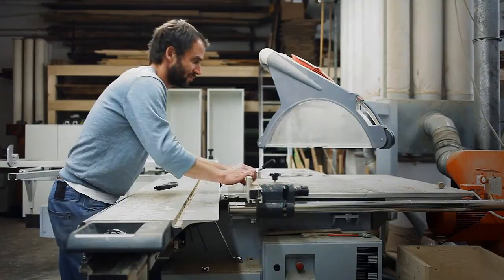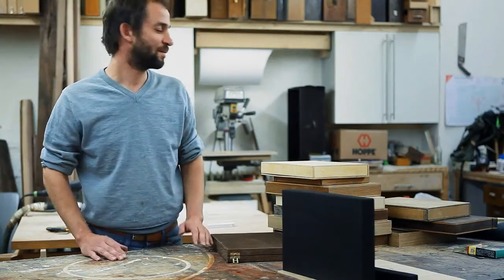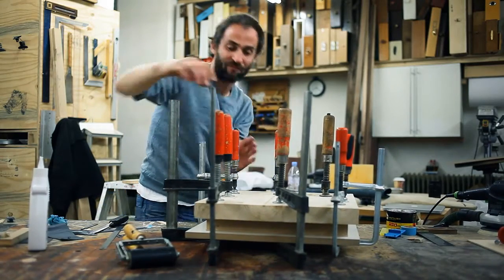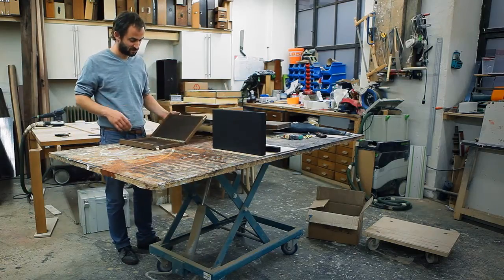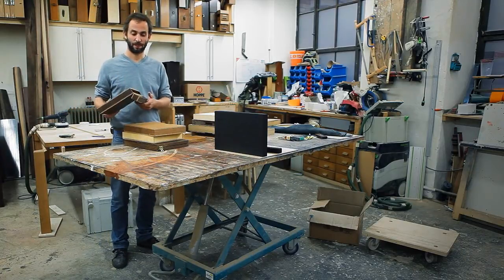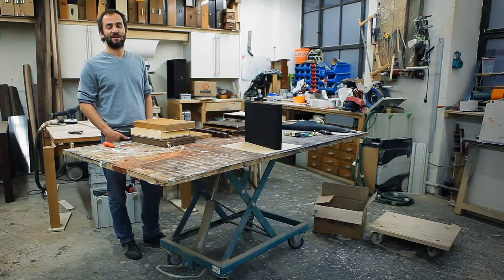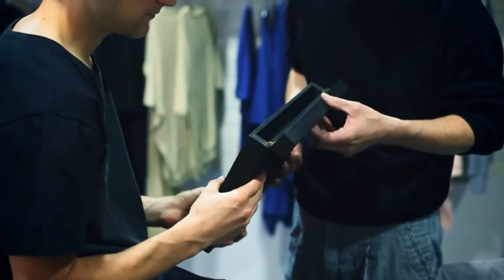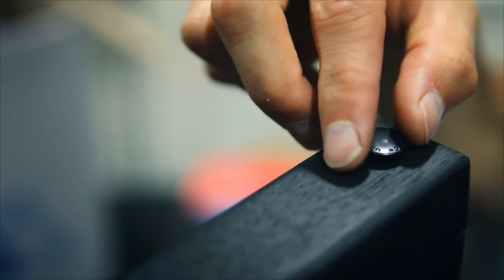Ucon Acrobatics - Noah Laptop Case by Rainer Spehl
For our latest collaboration we teamed up with Rainer Spehl, a furniture, interior and exhibition designer from Berlin. Besides great work for Nike and Stone Island, his portfolio also includes partners like Dior and Gucci. His design bears witness to his strong interest in craftsmanship and its proper execution. The choice of material and the detailing are characteristics of his work which is quite obviously always striving to be of the highest standard. We at Ucon share his taste for perfection -- functionally as well as aesthetically. We are more than proud to present you the Noah Case!

Ucon x Rainer Spehl
Wooden Laptop Case with leather lining for MacBook Pro

Type of wood:
The frame of the case is made of solid oak. For the front and back we used veneered oak panel.
Interior:
The whole inside of the case is lined with genuine cow-leather.
Hinges & Magnets:
We used very small special brass hinges and neodymium magnets with extremely high adhesive force that does not diminish even after many years
Finish:
After being finely sanded by hand the case is stained twice, with more fine sanding in between. At the very end it gets its final protection: two layers of hard-wax oil.
Working hours:
It takes 5 hours to built one case. Including finishing the process takes three days.
Weight:
900g

Film/ Edit
Mathias von Gostomski

Life in the city is something we’ve learnt to embrace. Appreciating the variety: a kaleidoscope of cultures all in one place. It’s the little things that others might pass by in the blink of an eye that keeps us inspired. Daily tasks are adventures to be lived, not problems to be solved. We aspire to move easy. Balancing our everyday whilst challenging our ideas to evolve. Never compromising on quality or our values as individuals.

Ucon Acrobatics. Minimalistic designed backpacks from Berlin. Balance and agility in everyday life.